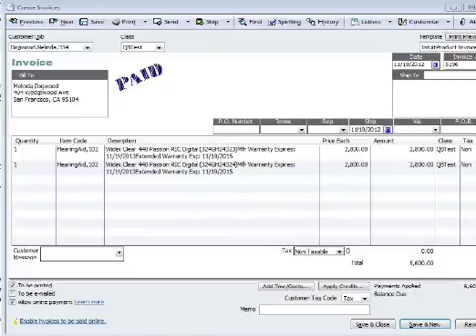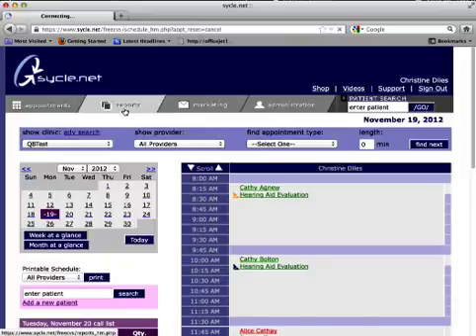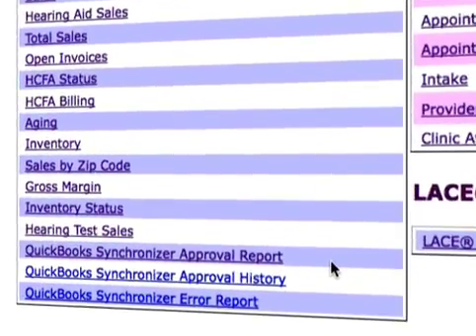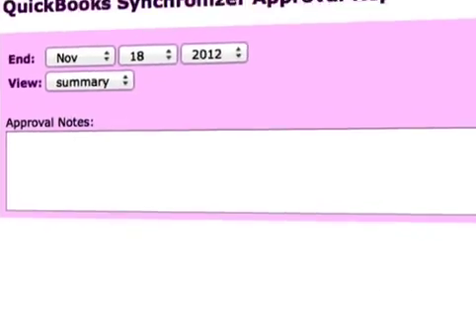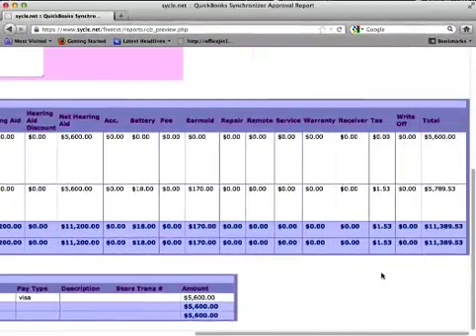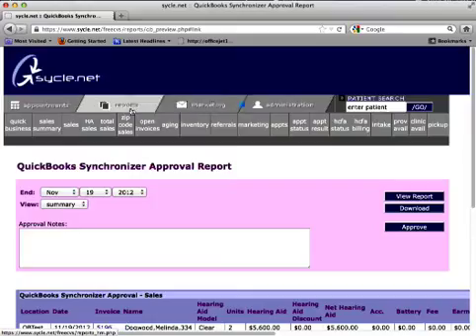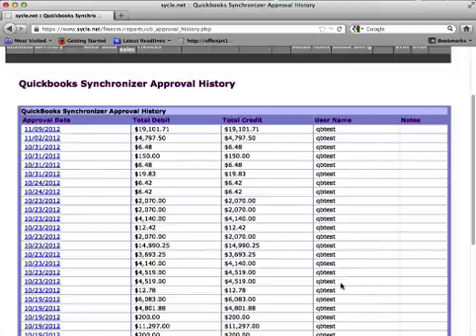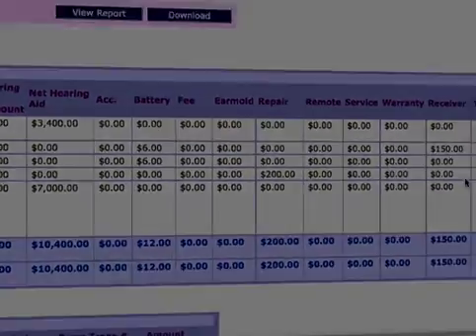Announcing the New Sycle QuickBooks Synchronizer